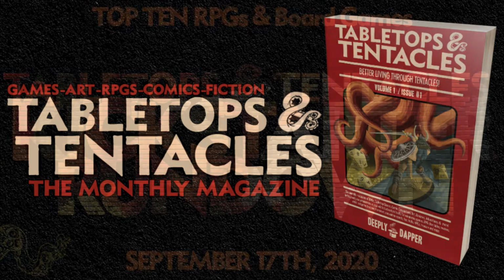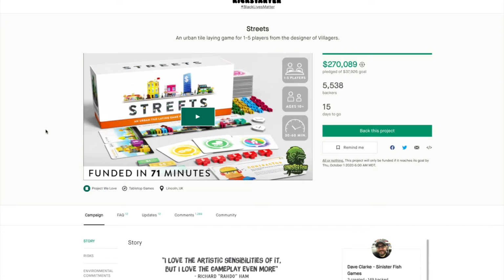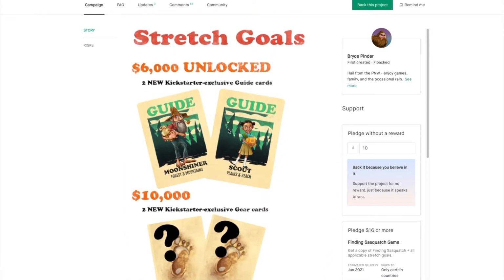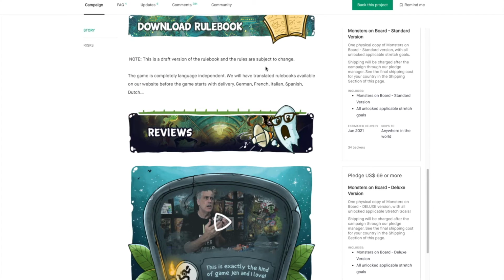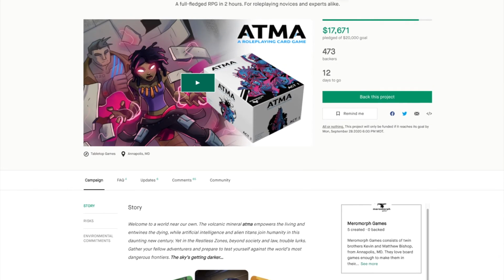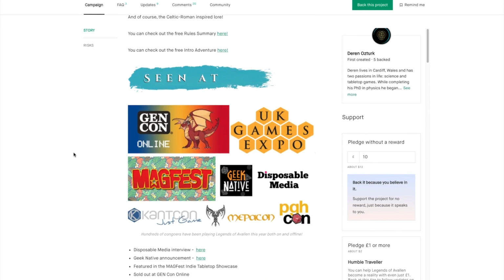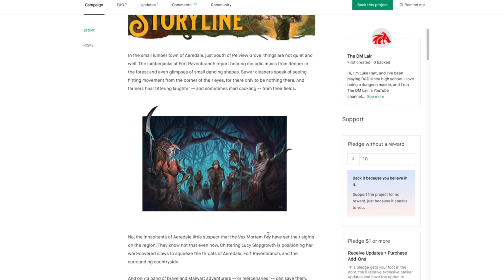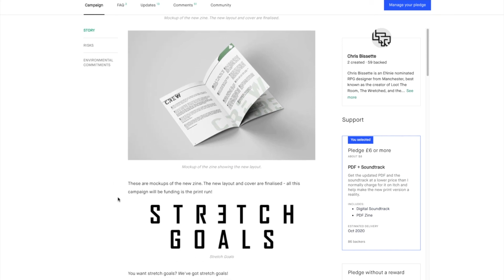Board Game and TTRPG Kickstarter Rundown | September 17th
Kris goes through the Top Ten Tabletop game and RPG Kickstarters he's backing, ones he thinks are interesting or that may have been overlooked on Kickstarter - All ending in the next few weeks

OUR OTHER YOUTUBE CHANNELS:
➳ The Artist Alley: [COMING SOON]
➳ Music: "ICE AND FIRE"  by Andrey Sitkov License & Permission via Humble Bundle.